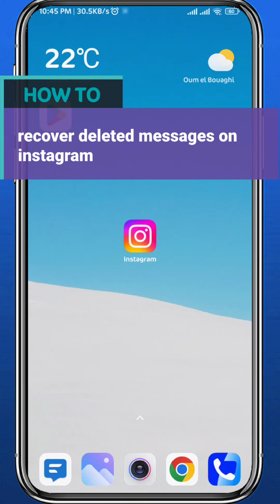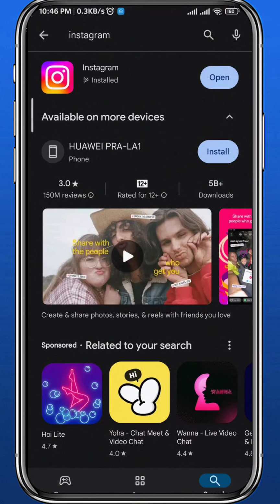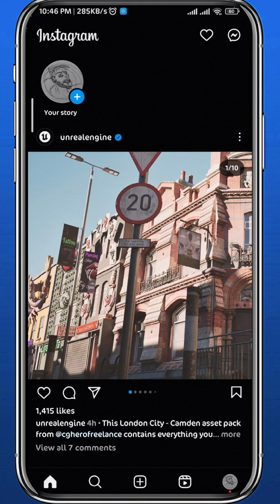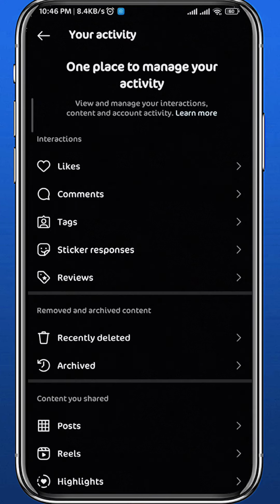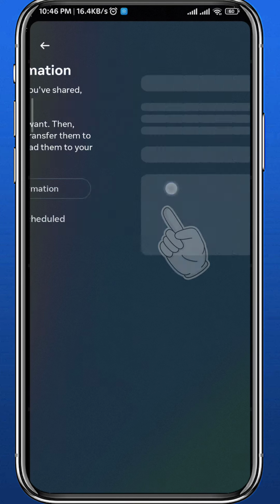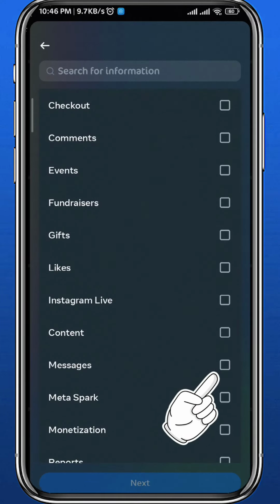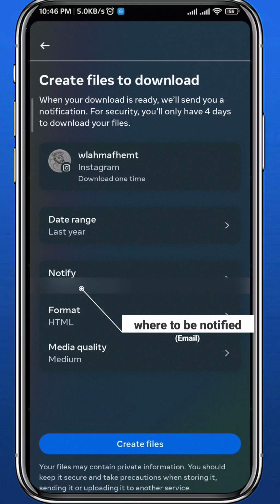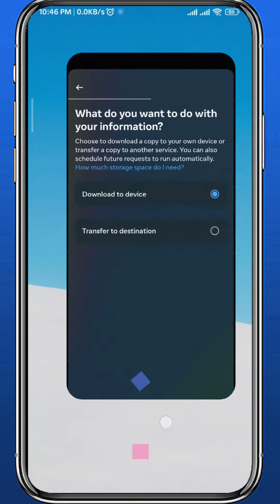Recover Deleted Messages On Instagram: How To Get Old Instagram Messages Back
Learn How To Get Old Instagram Messages Back In This Easy Step By Step Instagram Video Tutorial.

This video will answer your questions:
how to get deleted messages on instagram back
how to get old instagram messages back
how to get back deleted messages on instagram